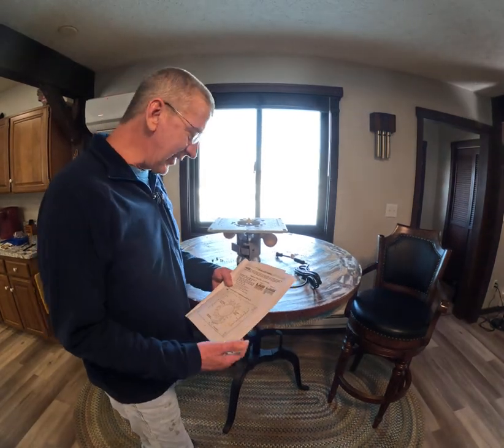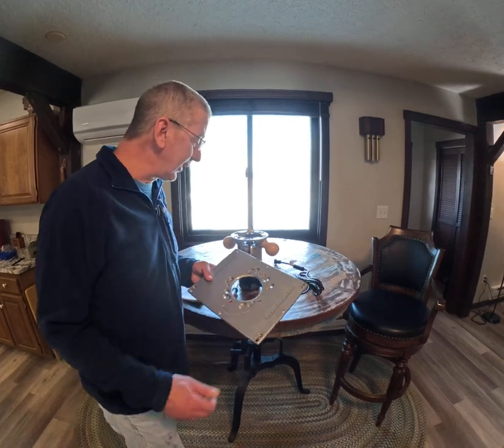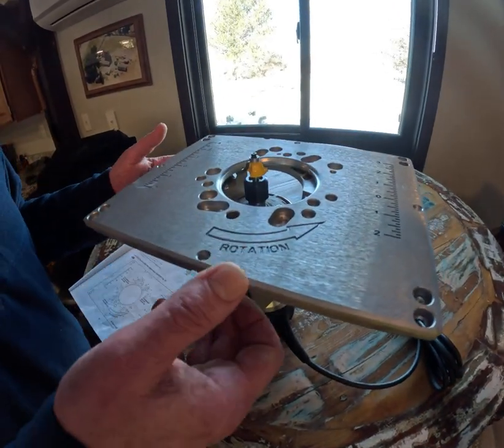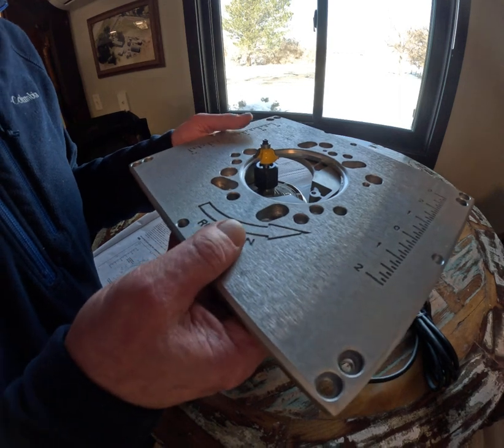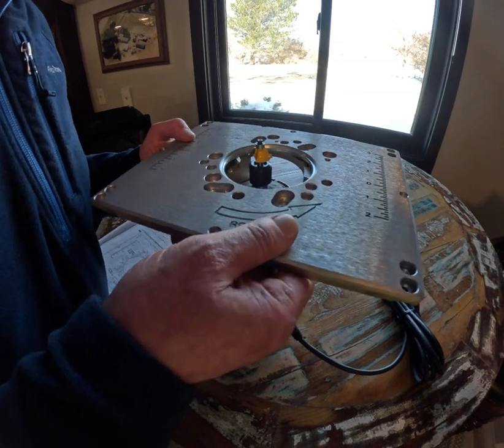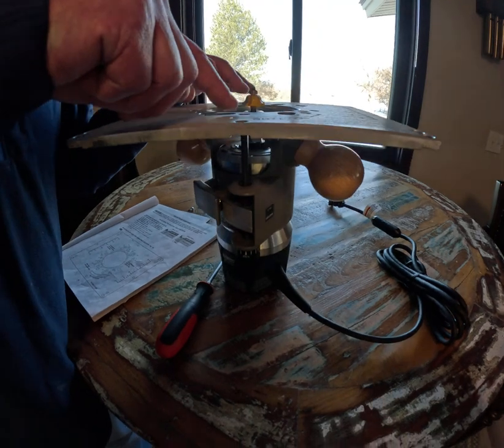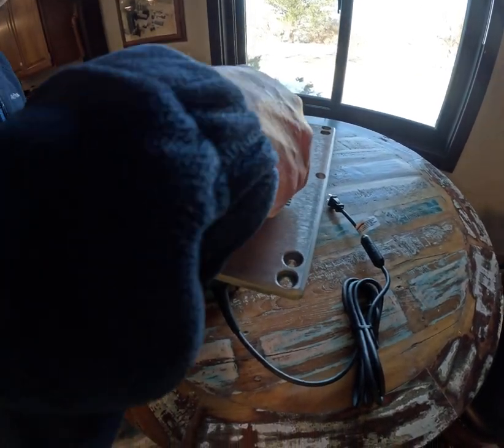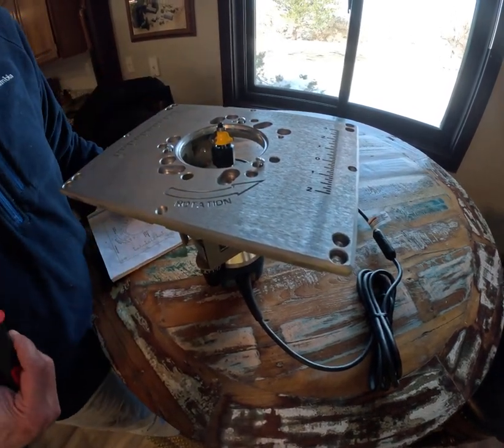Bosch 1617 Table Router Plate Assembly- EASY